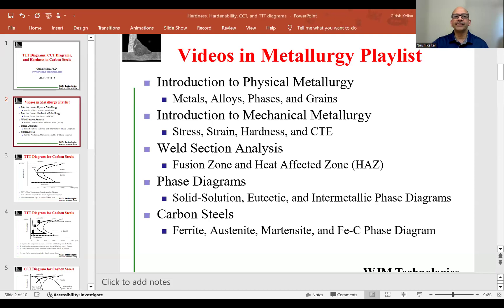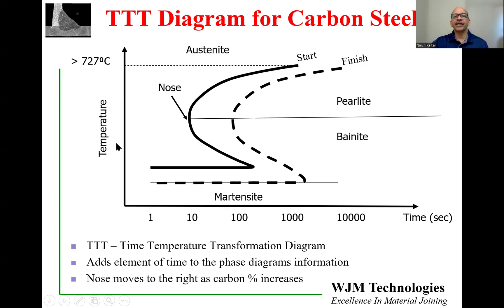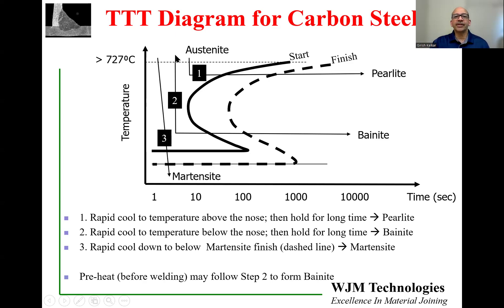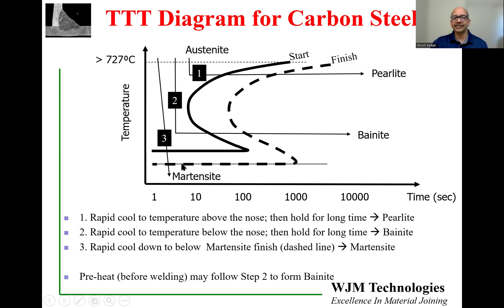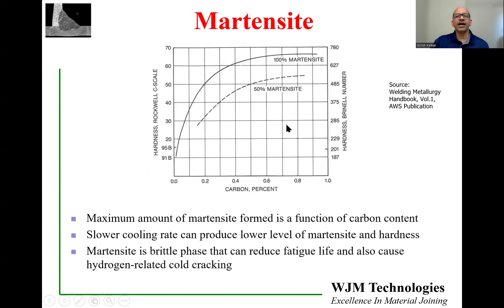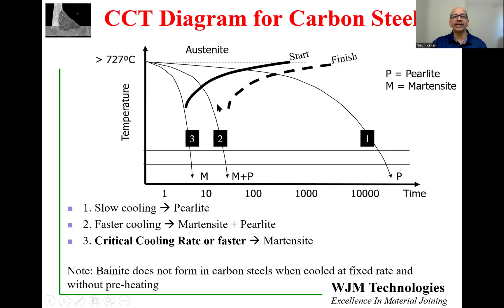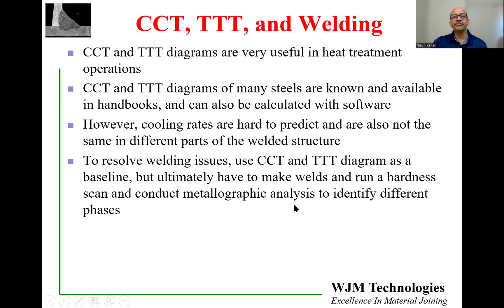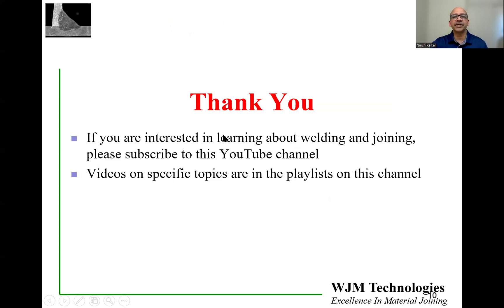TTT, CCT, and Hardness of Carbon Steels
Review of CCT and TTT diagrams for carbon steels, and their use in analyzing phases and hardness in welds.  Maximum hardness is dependent of carbon content of the steel.  Depending on cooling rate, the steel can form pearlite, or a mixture of pearlite and martensite, or full martensite.